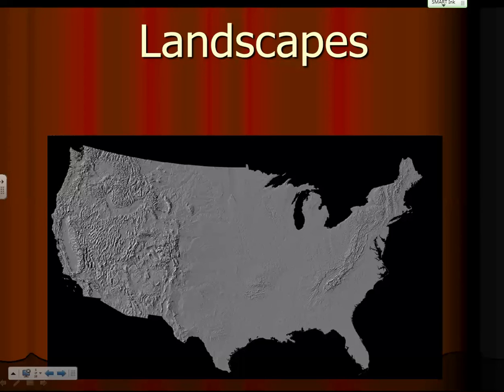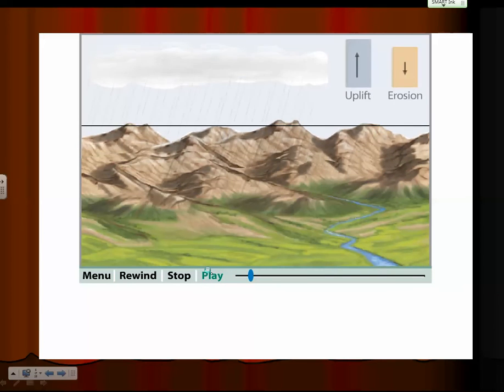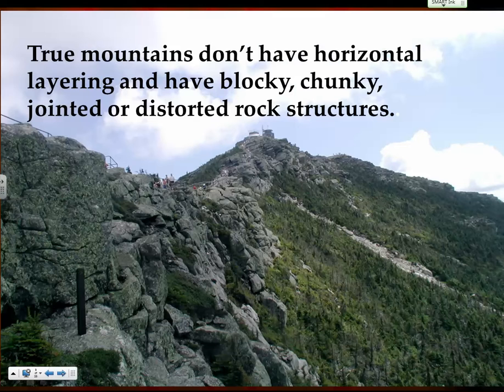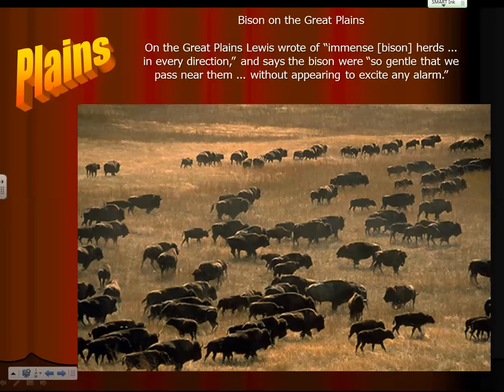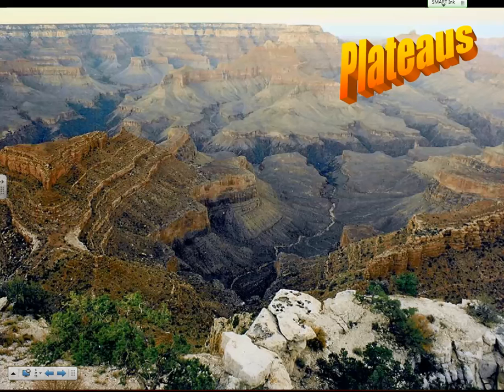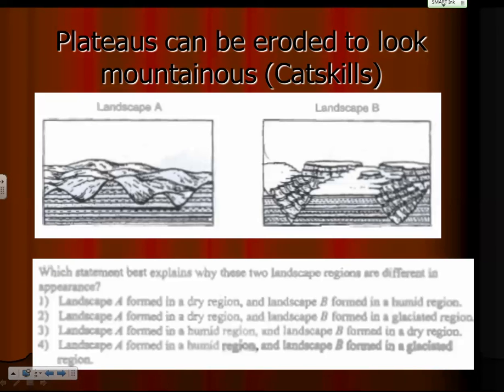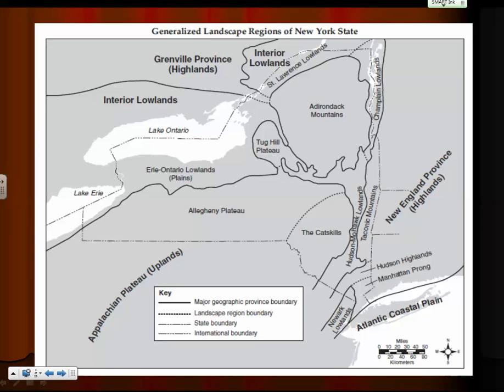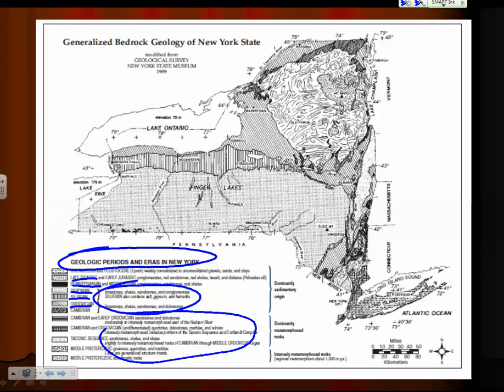Unit 4 Lesson 14 - Landscapes